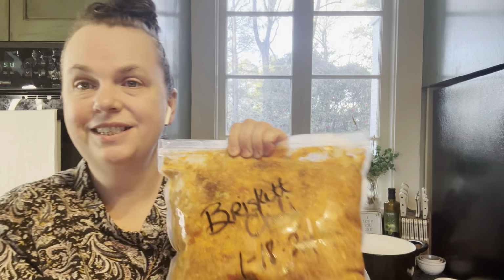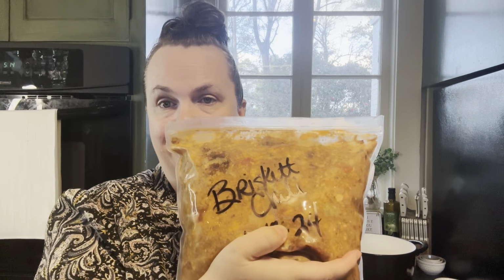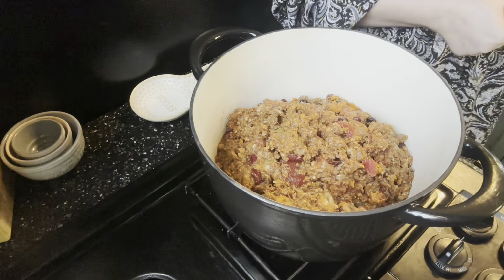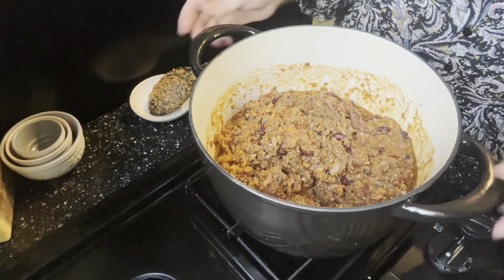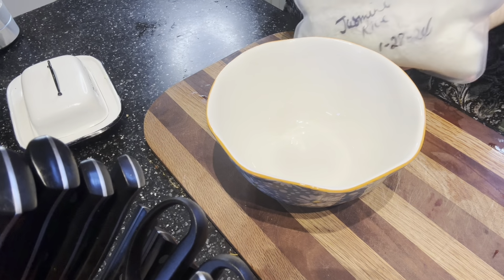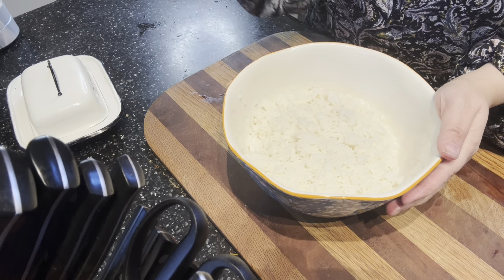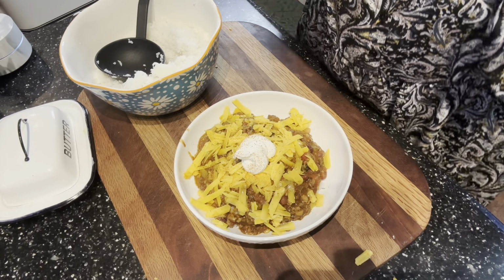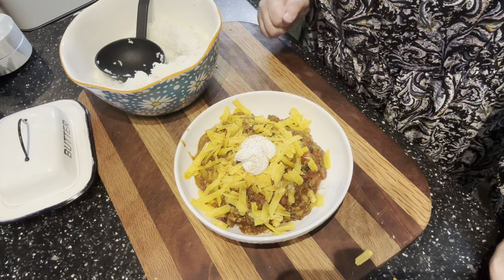Freezer Meals Don’t Have to be Boring! Brisket Chili!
I stress on freezer meals so much yall I thought I would show the joys of having a meal that not only taste great but also is cooked in minutes! This is my Brisket Chili that I made in January. You can freeze it up to three months but my meals never last that long. This is not the recipe for it just the process to show how freezer meals can be beautiful. I will be making this very recipe for yall in a few weeks. This one is definitely a winner and I want to share it with yall. Have a great day!